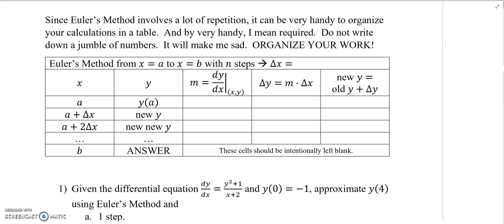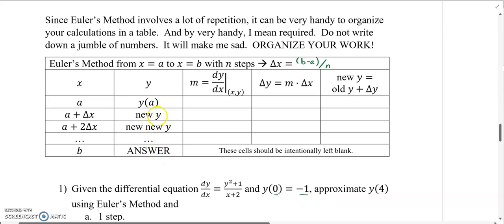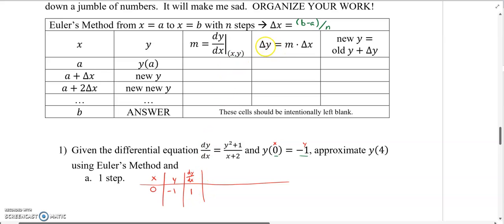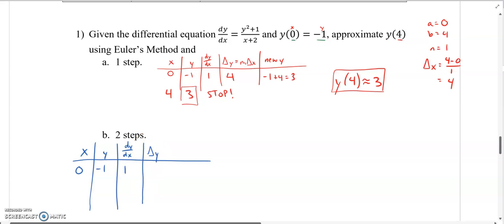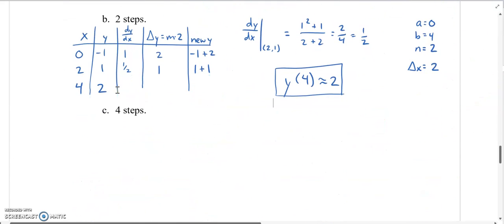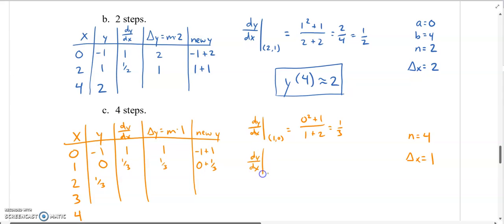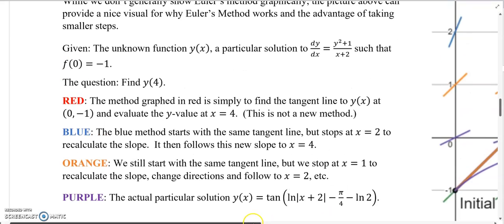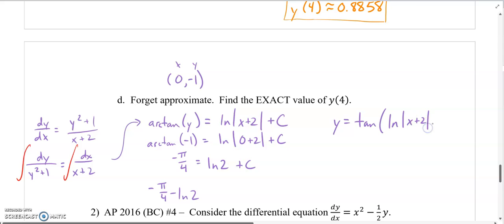AP Calculus BC - Differential Equations Numerically (Euler's Method) (2 of 3)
Euler's Method example